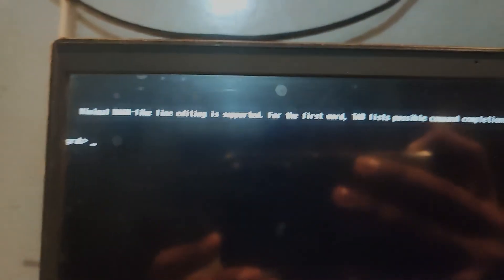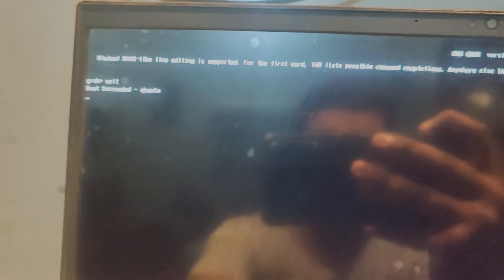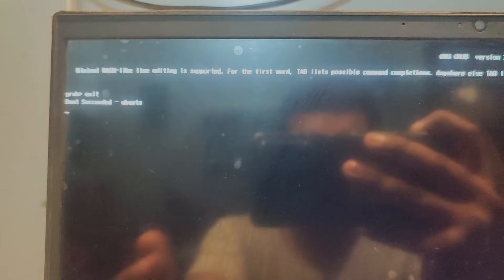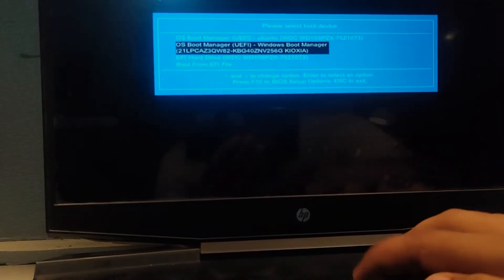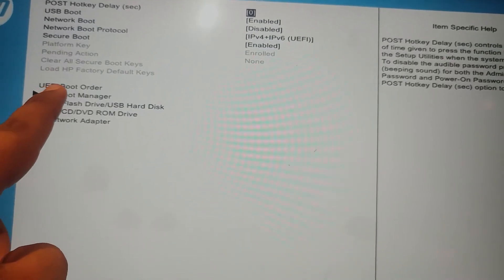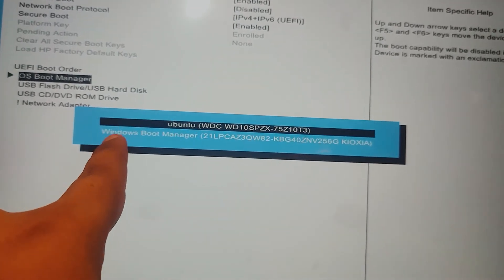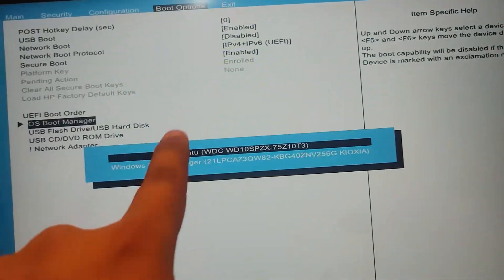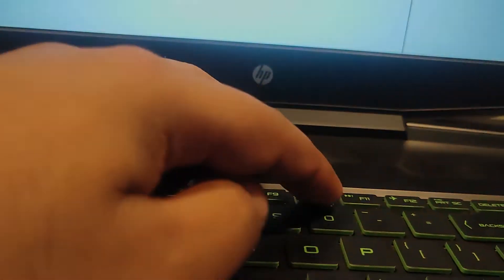Minimal Bash-i Like Line Editing Is Supported Issue Resolved Without Coding or Command on Window 11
In this video we will learn how to resolve Minimal Bash-i Like Line Editing Is Supported Issue Without Coding or Command

I create this channel to help those who are new, and who just started as YouTubers. On this Channel, I made all the in Urdu/Hindi, because I made this Channel to help Pakistani/Indians and support Pakistani/Indians. I APPRECIATE YOUR VISIT TO MY CHANNEL.